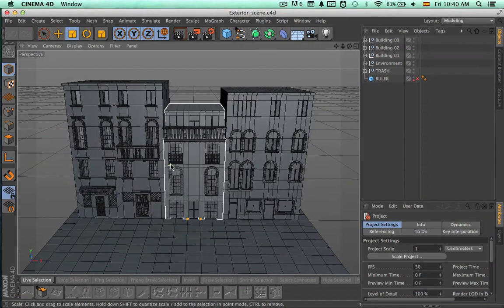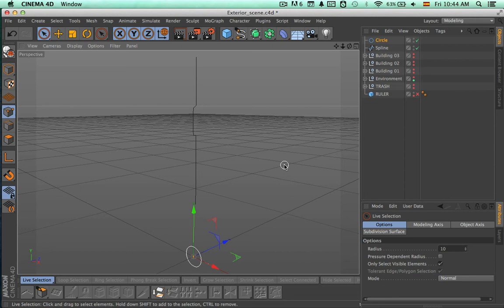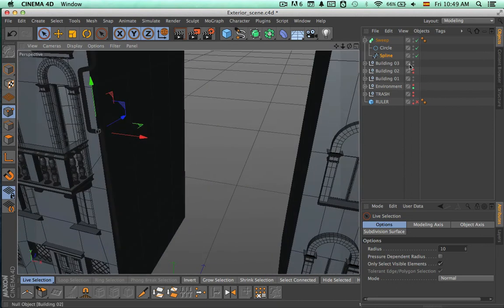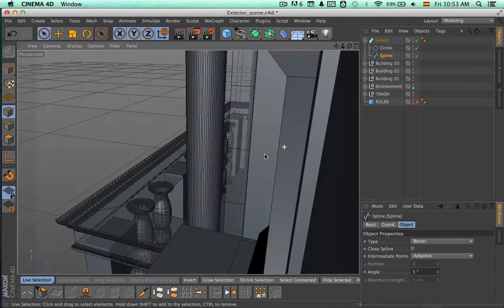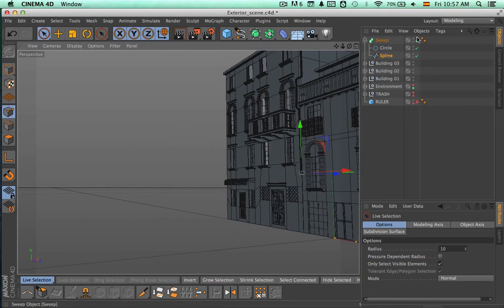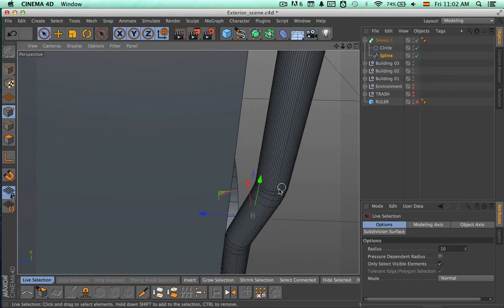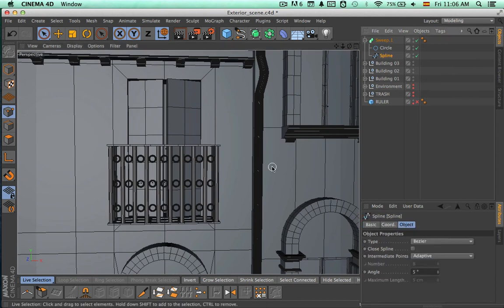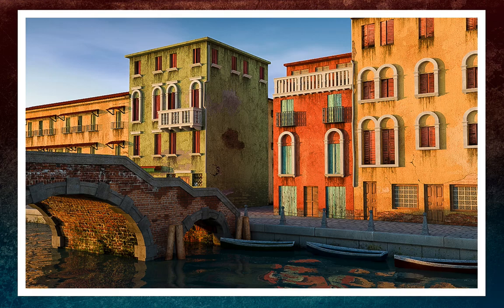Tutorial: Environment Creation in Cinema 4D: Part 5-3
In this part, you'll continue work on the third building and add windows and window arches for the first, second and third floors, as well as drain pipes.